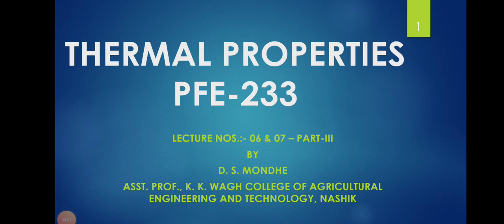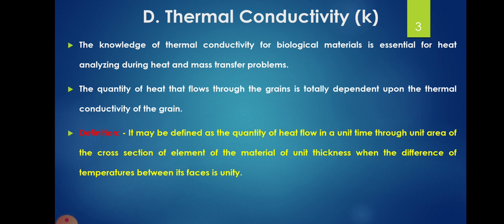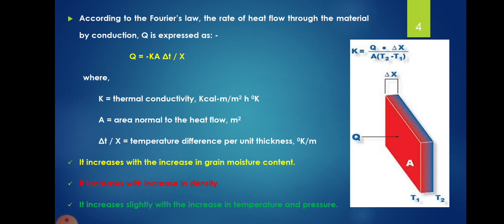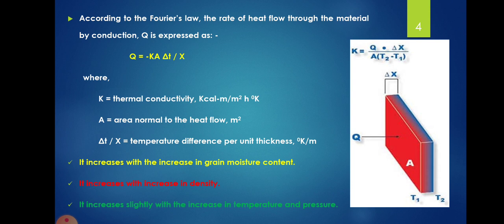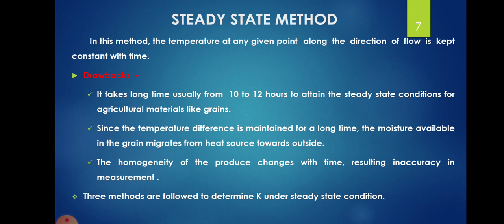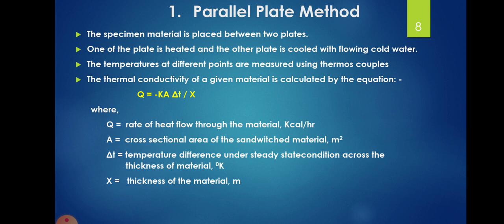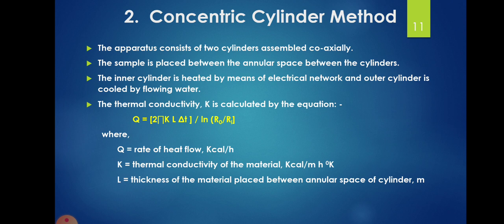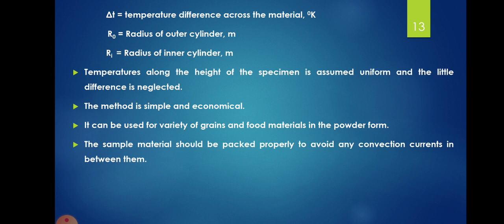Thermal Properties of Agricultural Produce- Part-III